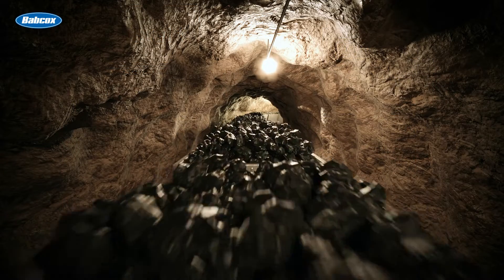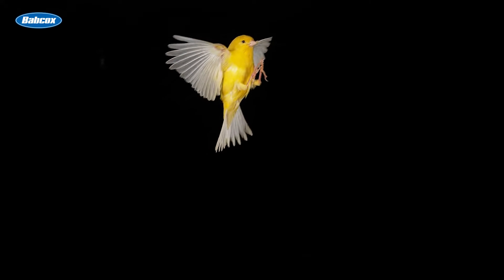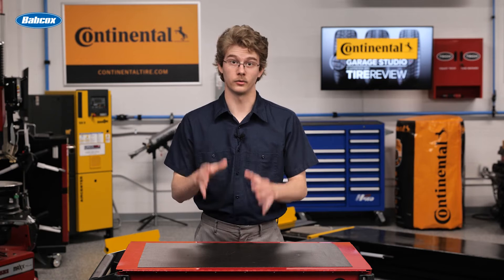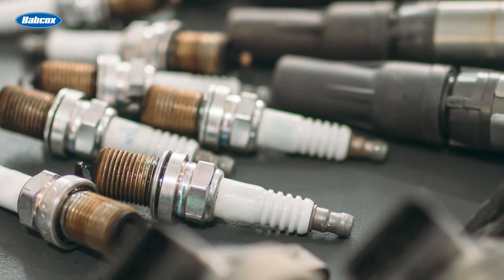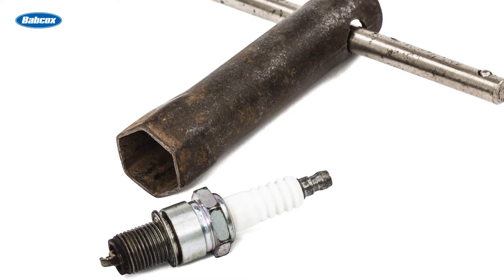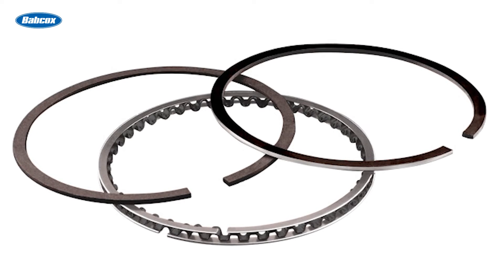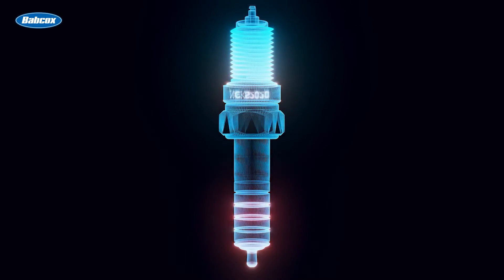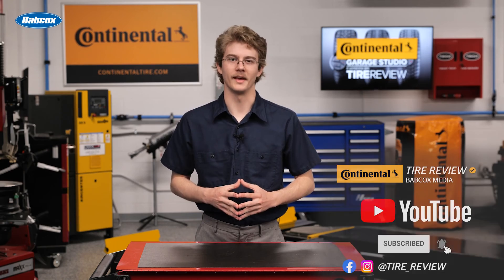What can you tell from a dirty spark plug?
Have you ever wondered where certain sayings come from? For example, the saying, “canary in the coal mine” originated from coal miners bringing an actual canary down into the mines with them as an early warning signal for toxic gases, primarily carbon monoxide. The birds, being more sensitive, would often become sick.

That’s messed up!

You know, spark plugs act as the "canary in the coal mine" for the combustion chamber. Their condition can reveal valuable clues about short and long-term engine issues if you know what to look for. Let's discuss some common dirty spark plug conditions and what they indicate.